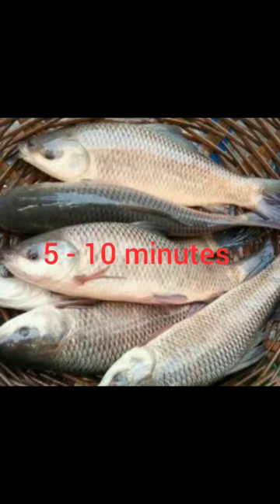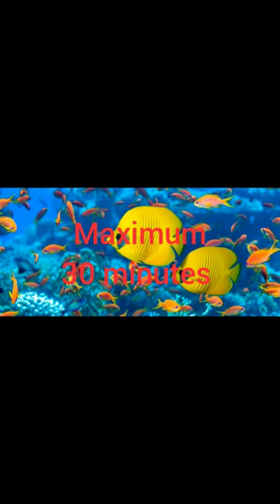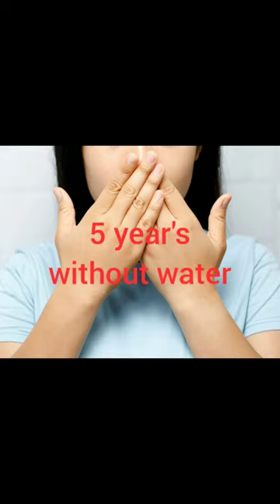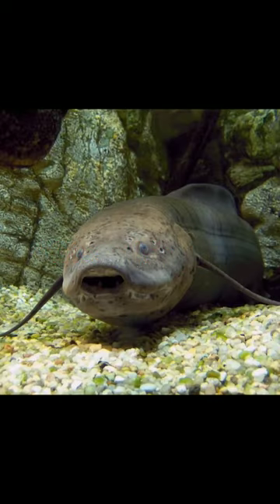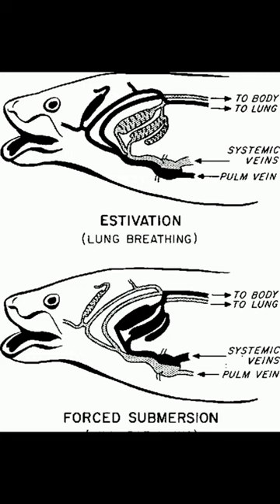African lungfish || african lungfish can survive out of water for a year.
The West African lungfish, also known as the Tana lungfish or simply African lungfish, is a species of African lungfish. It is found in a wide range of freshwater habitats in West and Middle Africa, as well as the northern half of Southern Africa.

Life of an African lungfish
To manage this life-threatening situation, the lungfish secretes a thin layer of mucus around itself that dries into a cocoon. It can live out of water in this cocoon for up to a year, breathing through its lungs until rains refill its waterway. The African lungfish also hibernates in water.